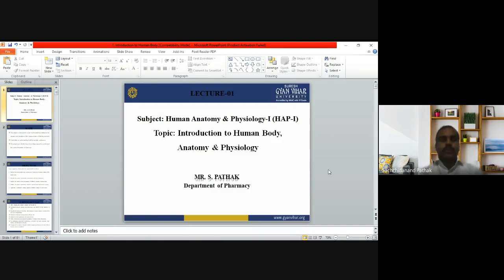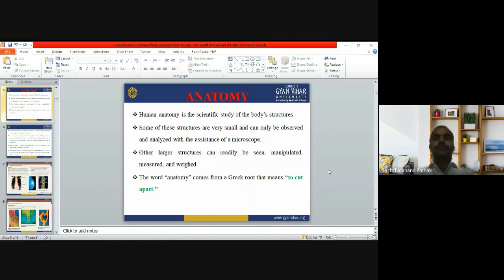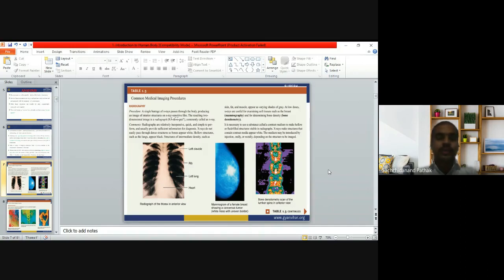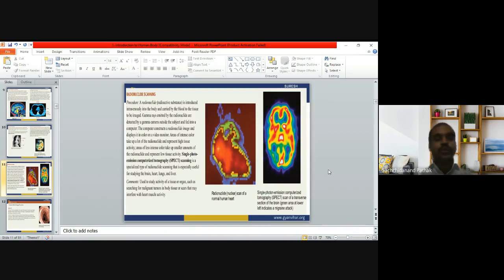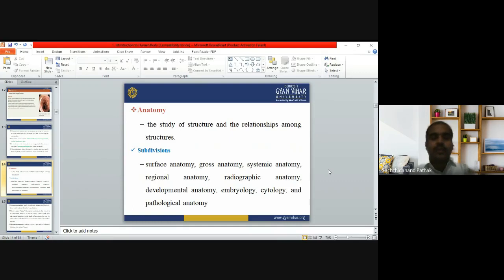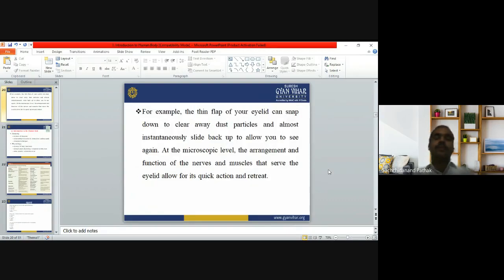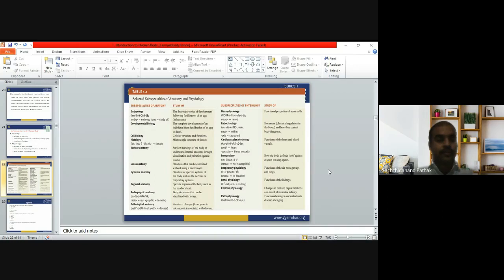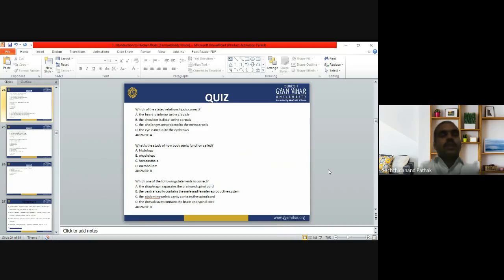Lecture 1 Introduction Anatomy & Physiology, 15062021_Sachchidanand Pathak_SGVU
Sachchidanand Pathak
Gyan Vihar School of Pharmacy,, Suresh Gyan Vihar University, Jaipur, Rajasthan.
Human Anatomy and Physiology, Gross Morphology, Various systems of human body, Homeostatis
This topic is designed to impart fundamental knowledge on the structure and functions of the various systems of the human body. It also helps in understanding both homeostatic mechanisms. It explain the gross morphology, structure and functions of various organs of the human body. This topic provides the basic knowledge required to understand the various disciplines of pharmacy.